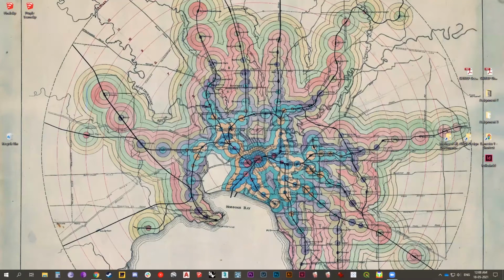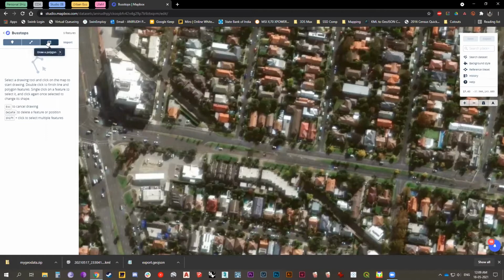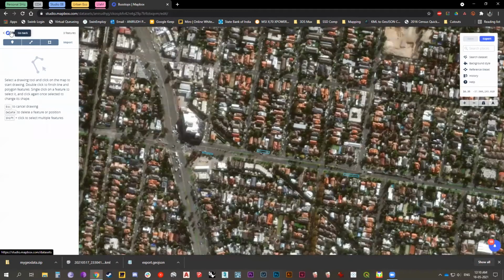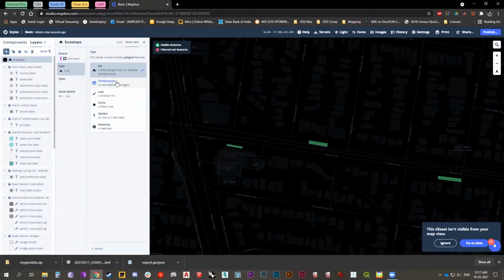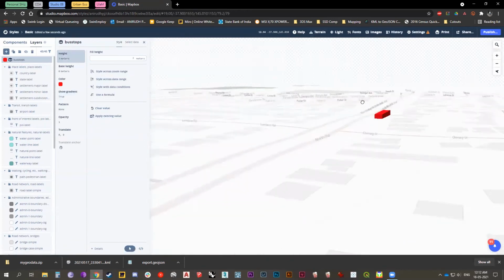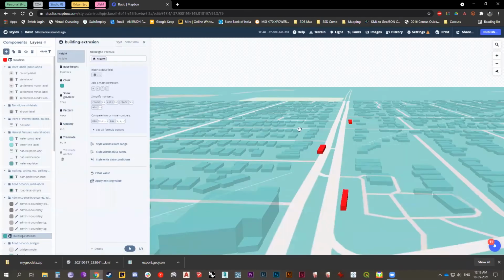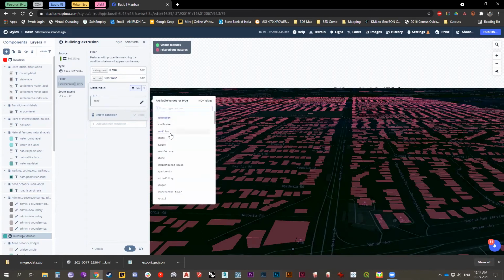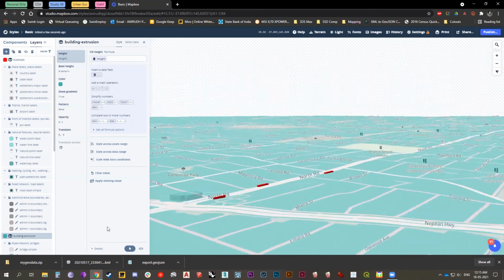10 | Mapbox: Plotting Custom Area for 3D Extrusion